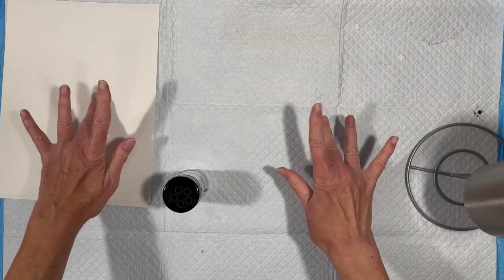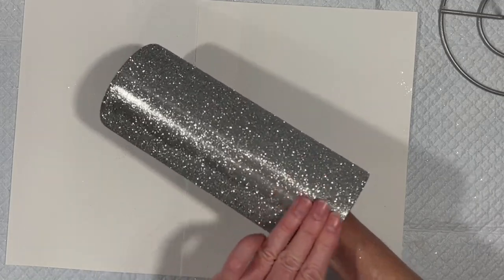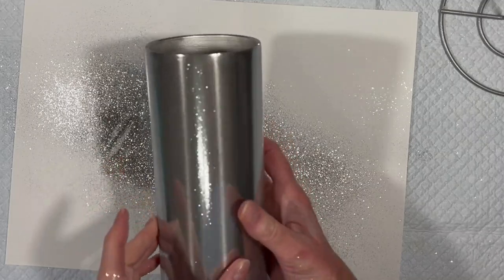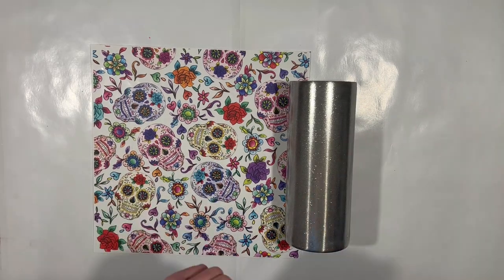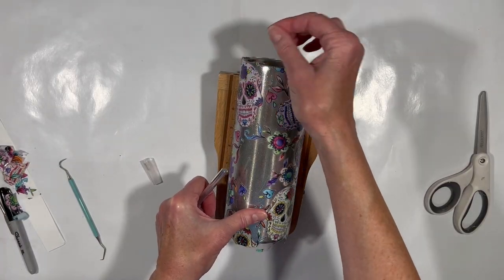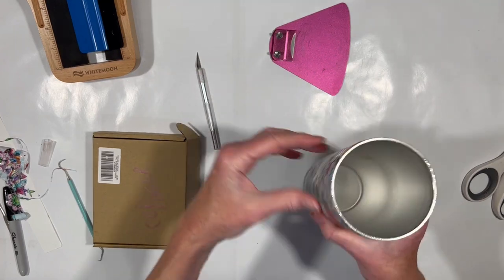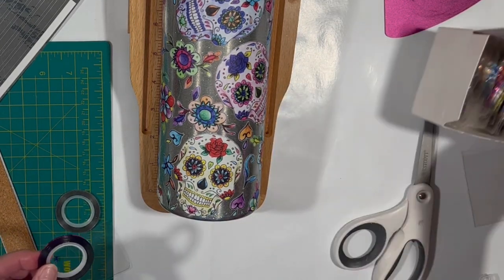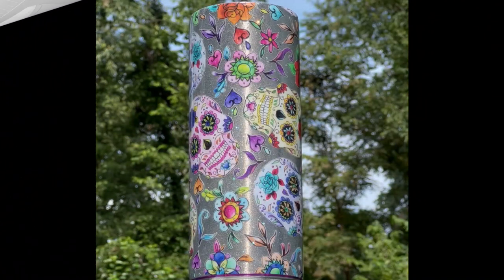Chrome Glitter Tack It Method Sugar Skulls Resin Tumbler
On a recent live, Rachel (Mrs. Nola) talked about the MNG glitter "Filé Jr" and I instantly wanted to try it with the Tack-It Method and a gorgeous Sticky Sheet called "Sugar Boom Boom". So I did! This is a very simple full-cup printed vinyl wrap over a tack-it method glitter base layer. And it turned out so pretty! The Filé Jr. is a metallic flash silver, so when applied to the tumbler and burnished flat, the whole cup looks like it's covered in the sparkliest chrome! The sugar skull gods laughed and laughed and laughed.

MATERIALS USED IN THIS VIDEO*:
Wooden cup cradle
Holo nail tape
Cup Edging tool

FOILS Artistic Painting Studio 10%Discount "Luxinda"